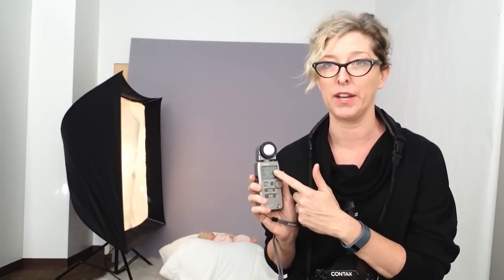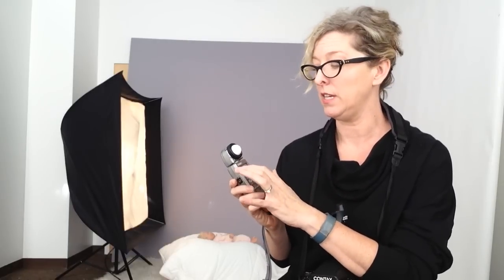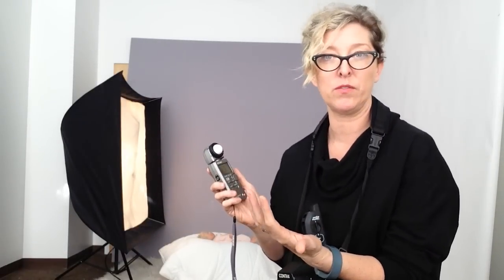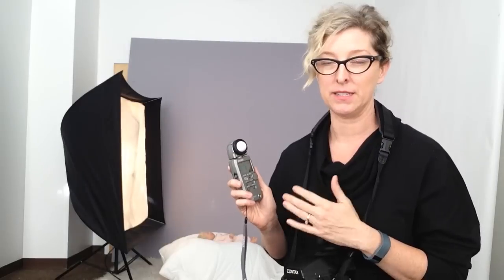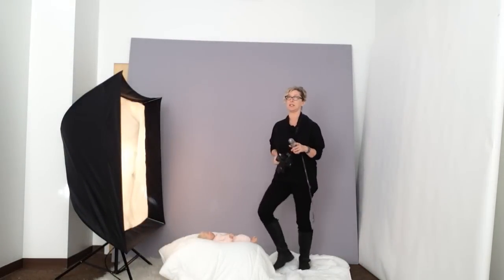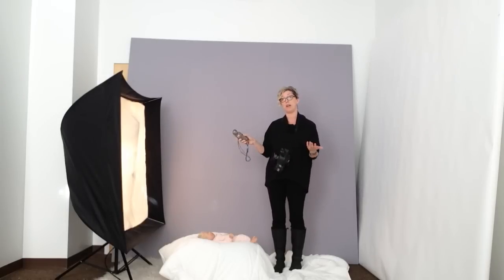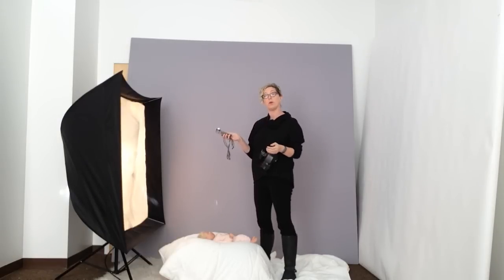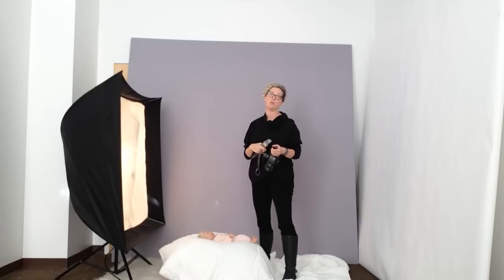Using a hand held light meter with studio strobes and film cameras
Sandra Coan shares how to use your light meter with studio strobes when shooting film.